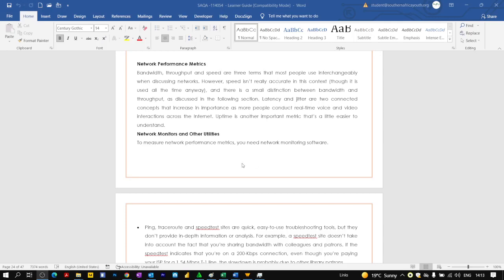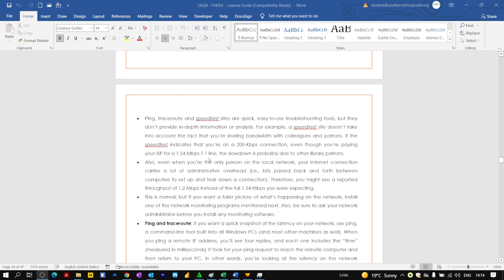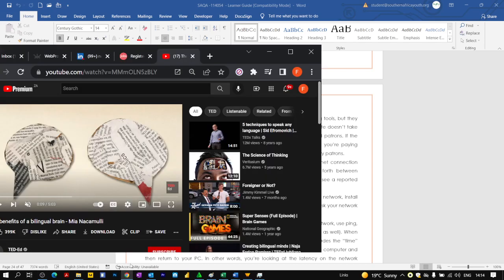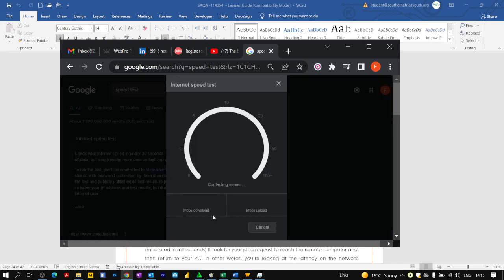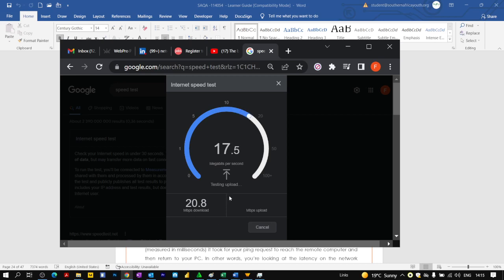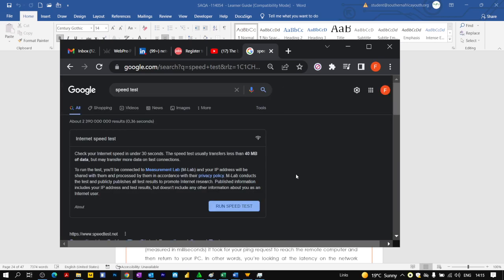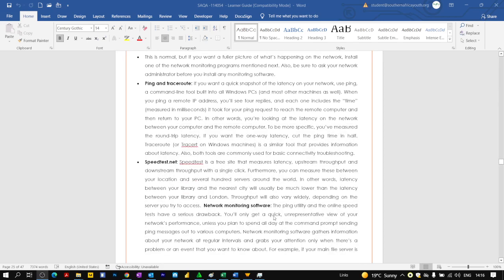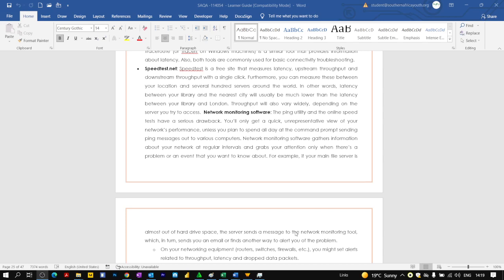18 Network Metrics